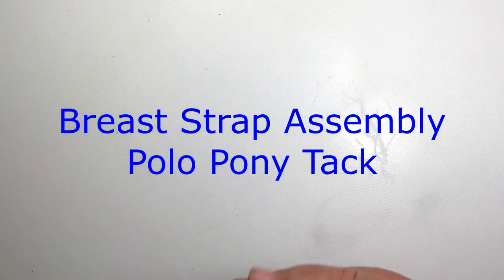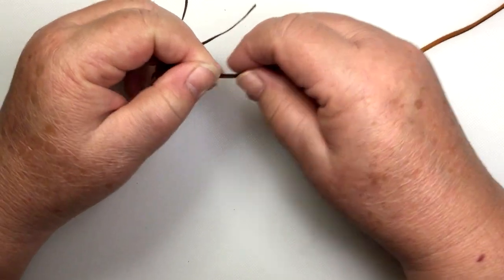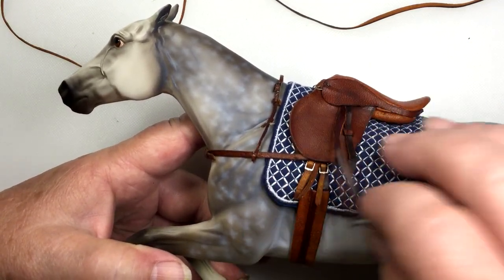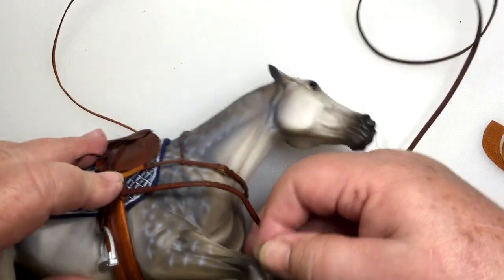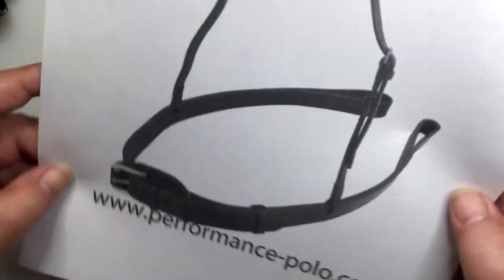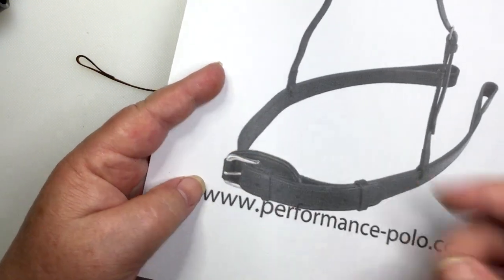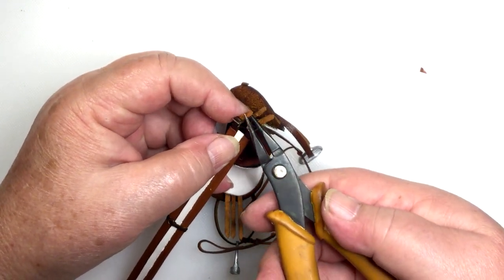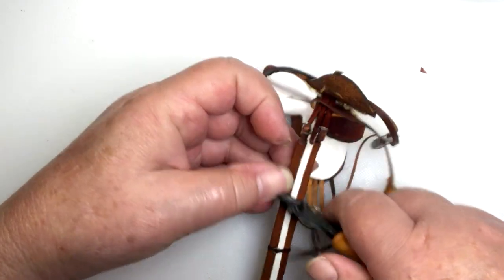Breast Strap for Polo Pony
Breast Strap for Polo Pony English Saddle
Pattern pack available here for a small fee:

Digital books and patterns a KeriOkie.com
Print books on Amazon author Carrie Olguin